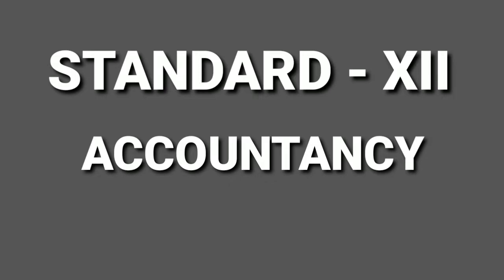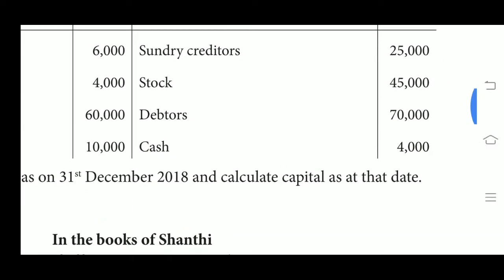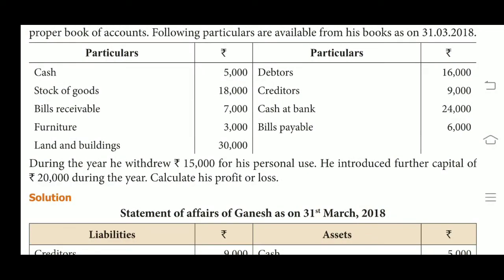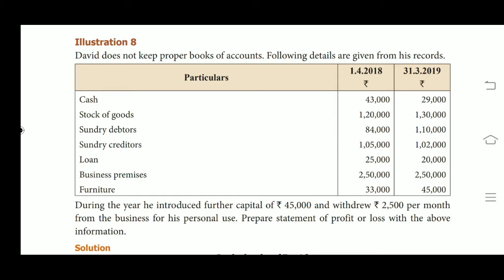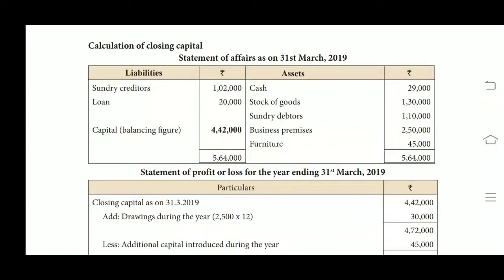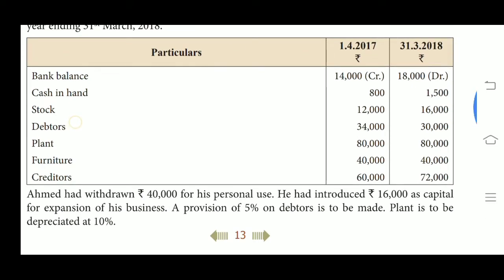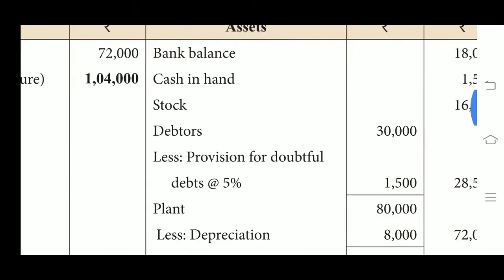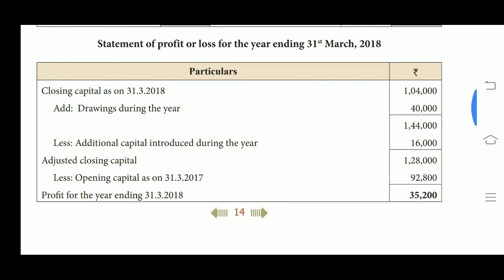SDA School XII-Accountancy